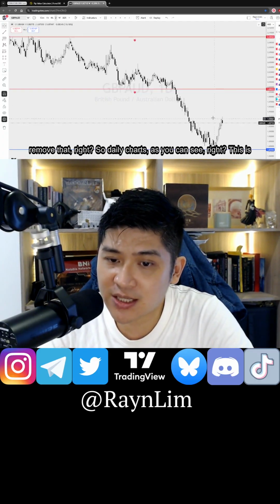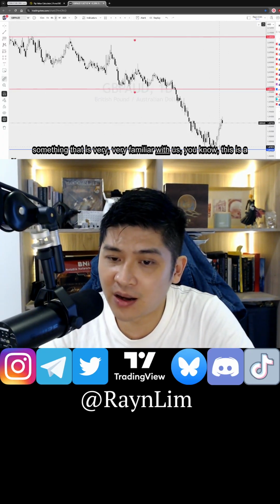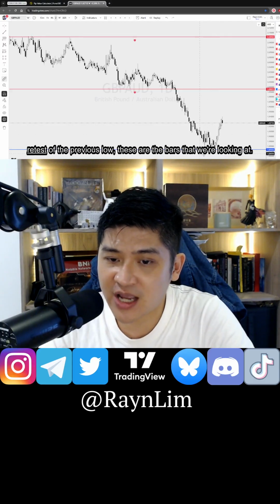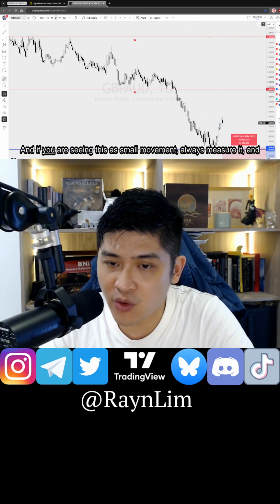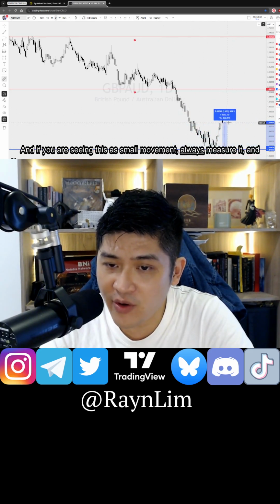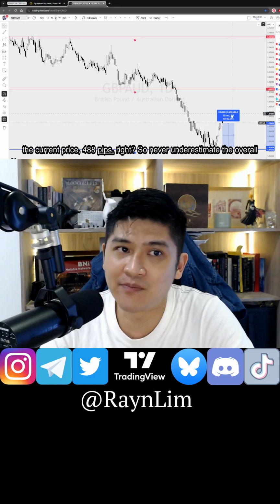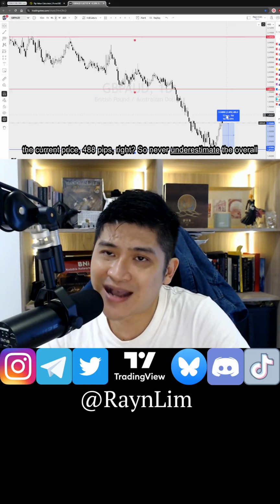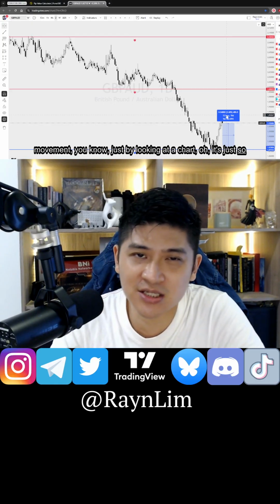GBP/AUD 📉⚖️Two weeks watching this setup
GBPAUD is testing a zone where multiple signals align.

Failure here keeps the short setup active. Take it higher and hold, structure favors buyers again.

Timing comes from confirmation.